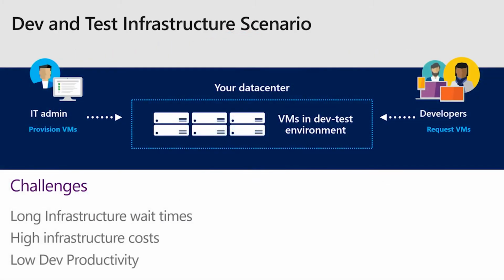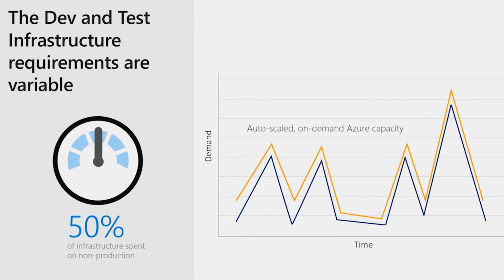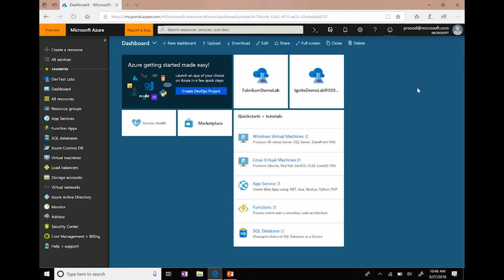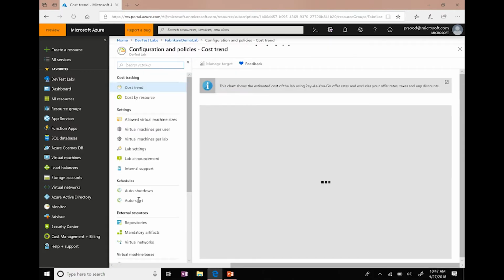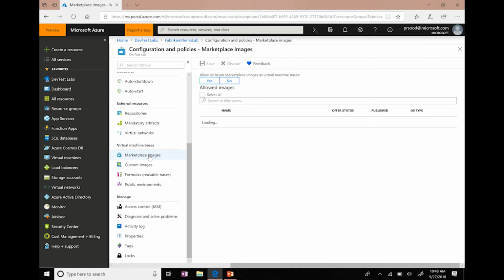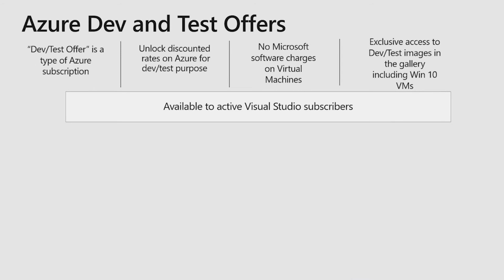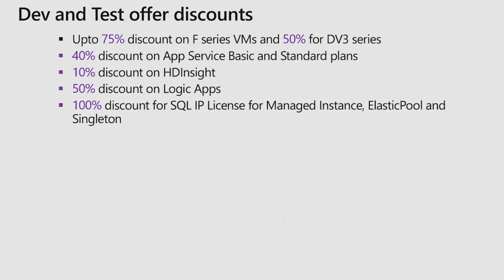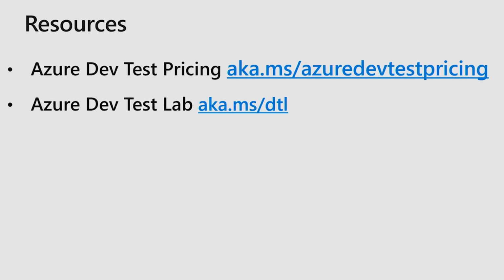Azure dev/test spend optimization - THR1101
As developers continue to adopt Microsoft Azure and more apps are created in the cloud, dev/test capabilities on Azure grow in importance to deliver high quality apps. Through Visual Studio Subscriptions, developers get a monthly Azure credit to get started with experimenting, creating and testing any type of app. When there is a need to collaborate and dev/test in a shared environment across the team, Microsoft offers other dev/test models, from PAYG to EA, to maximize these Azure capabilities. Come and learn what those models are and how/when to use them.